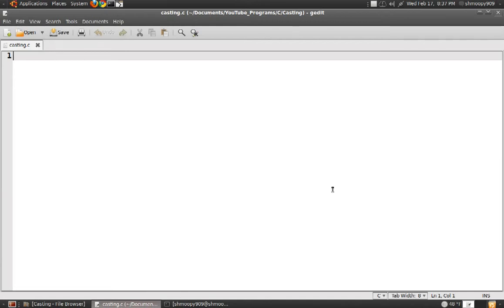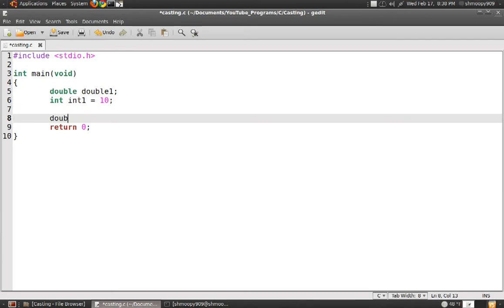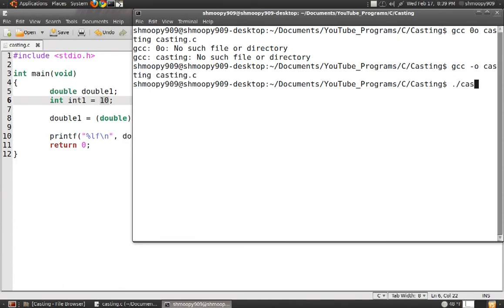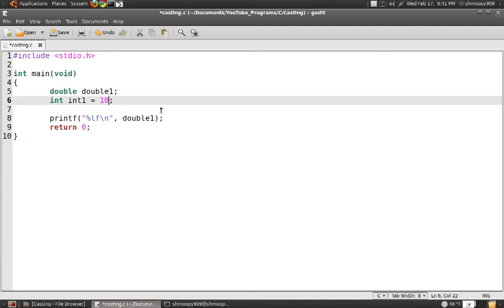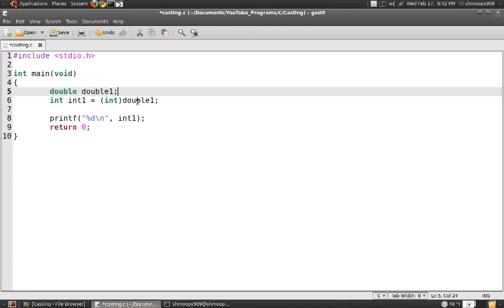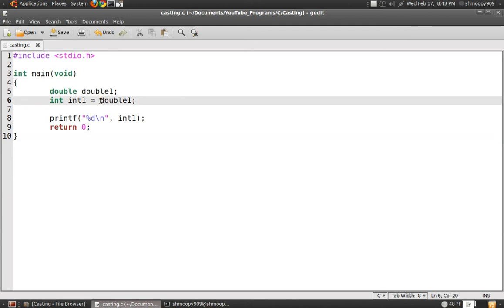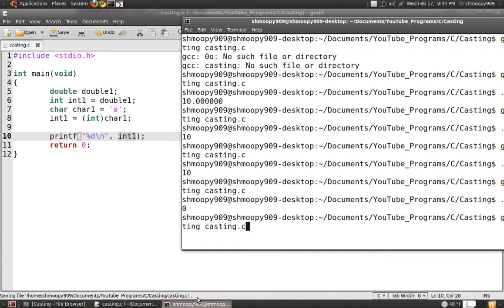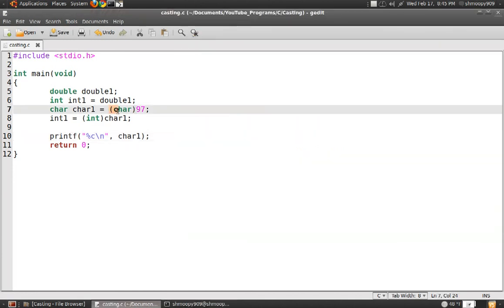Let's Code! : C-Casting (Implicit and Explicit)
We go over explicit and implicit casting in C